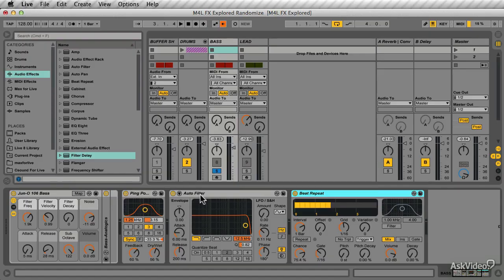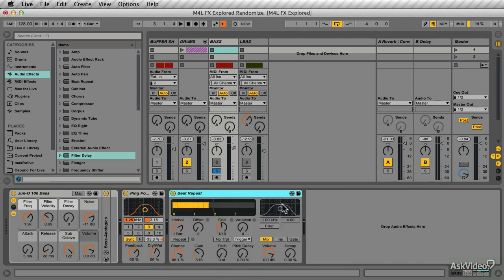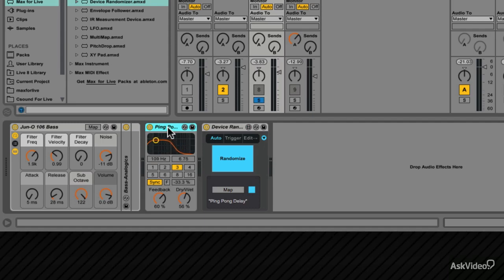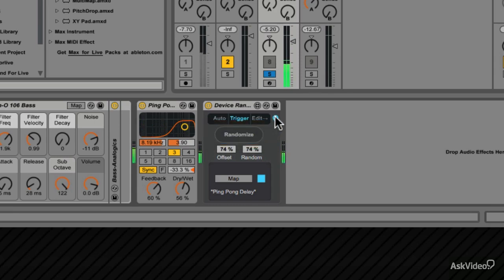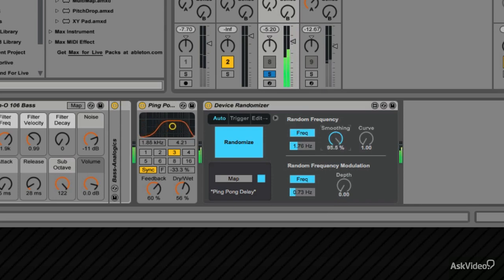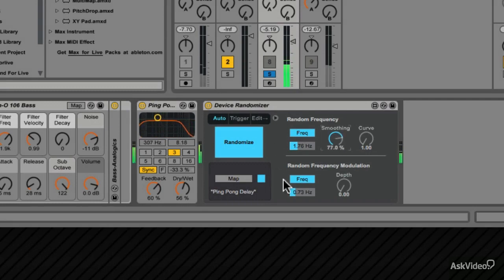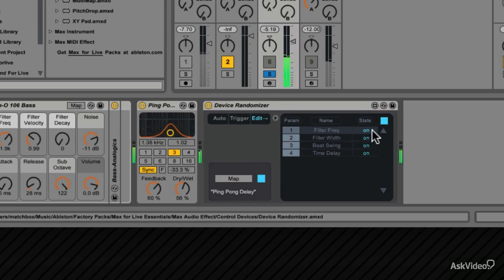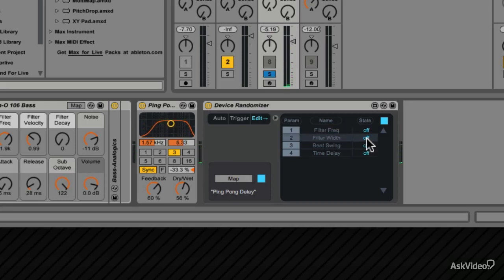Live 9 206: Max For Live FX Explored - 13. Randomize Any Audio Effect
Live 9 206: Max For Live FX Explored by Gary Hiebner
Video 13 of 25 for Live 9 206: Max For Live FX Explored

The MAX programming environment is built right in to Ableton Live. Designing your own plugins requires some pretty deep programming skills. No worries, we have some amazing courses to teach you those! However, sometimes the best way to understand how Max For Live works is to explore with plugins that already exist!

That's why this course takes you step-by-step through the factory M4L plugins. It shows you how to deploy them them into your production workflow. You learn how to operate the audio, MIDI and instrument Max plugins that are packaged with Live. We know that once you understand how they work, theyll inspire you to think about plugins and instruments in a completely new way.

So if your want to MAXimize your tunes and MAX out your live sets without becoming a programmer, this course shows you how its done. And, if youre feeling even more adventurous, be sure to check our deeper Max For Live programming courses.

Music is about exploration and pushing the boundaries. Be brave. Have no fear! Learn Max For LIve!